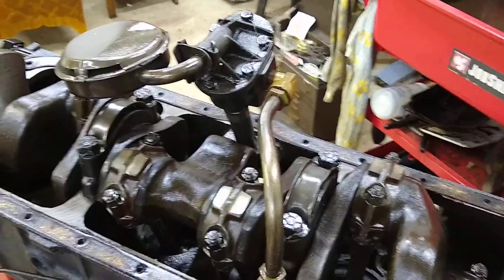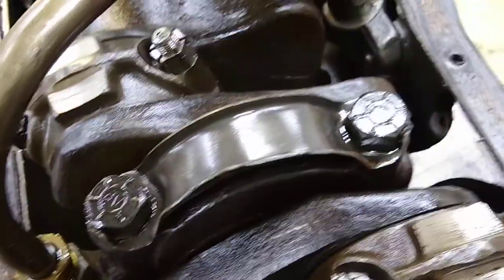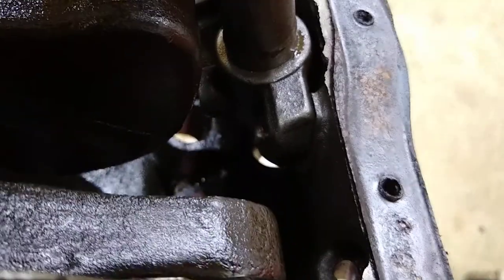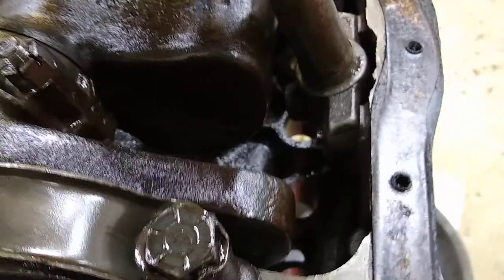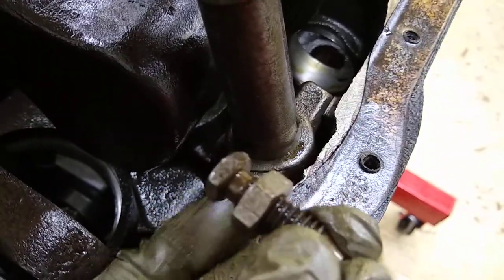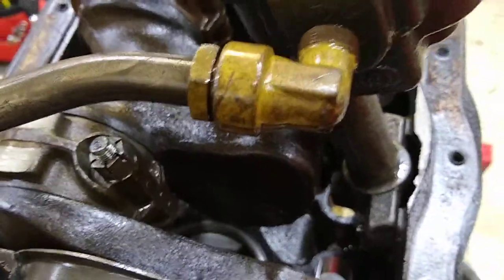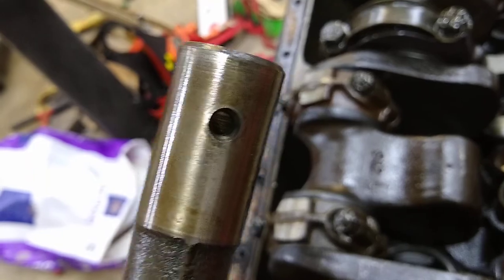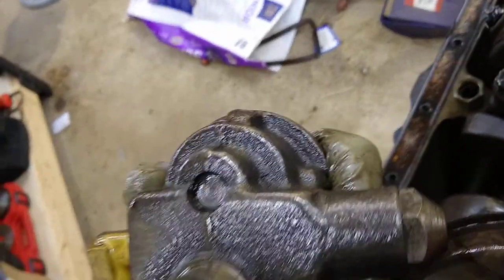GMC 228 oil pump removal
Removing the oil pump on a GMC 228 L6 engine.  Very easy when you have the engine in a stand.